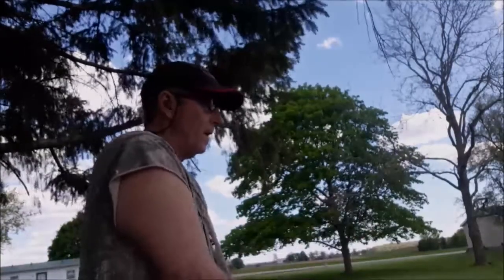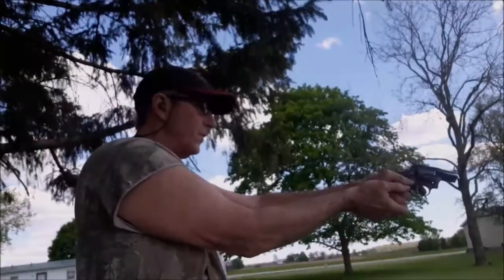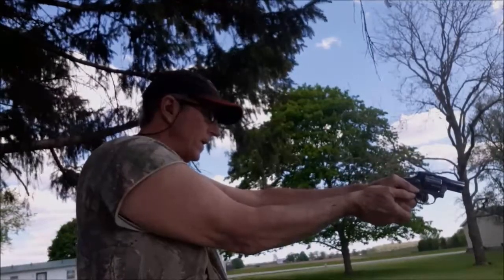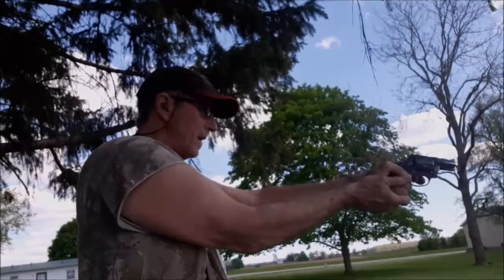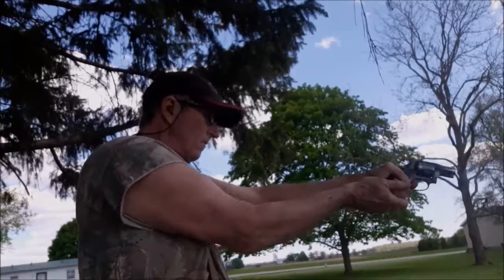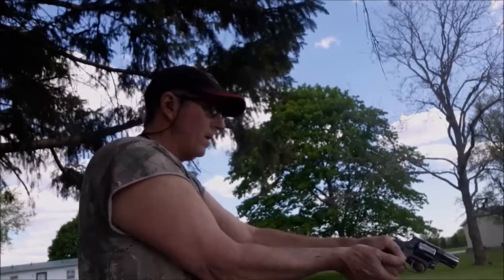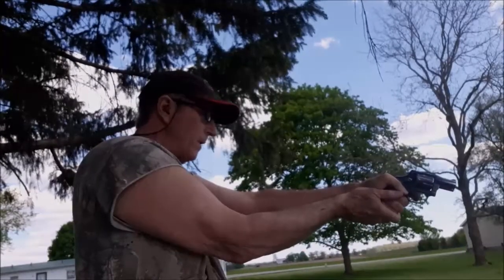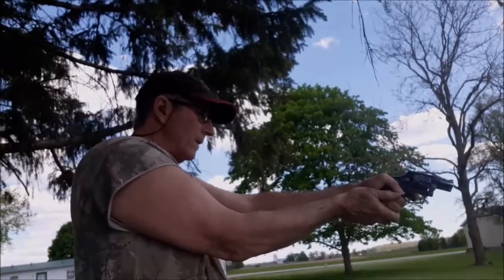IT IS THE 50 SHOT FRIDAY GIVEAWAY CONTEST SHOOT VIDEO FOR DRAMA IN THE DIRT FACEBOOK GROUP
I AM ON THE .38 SNUBBY!